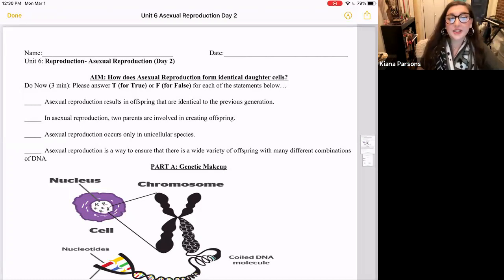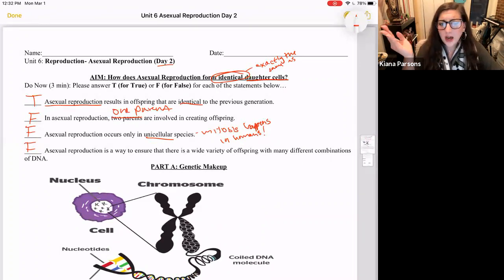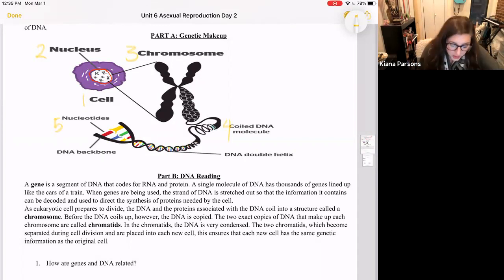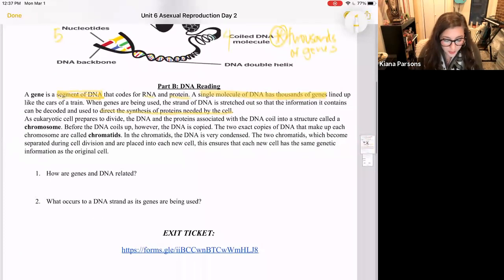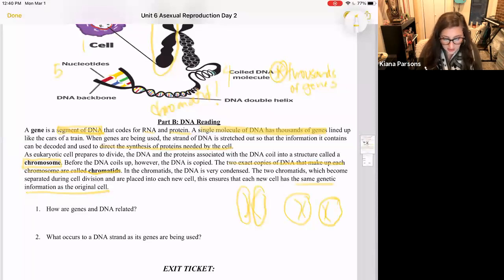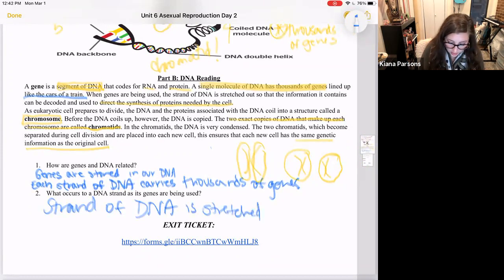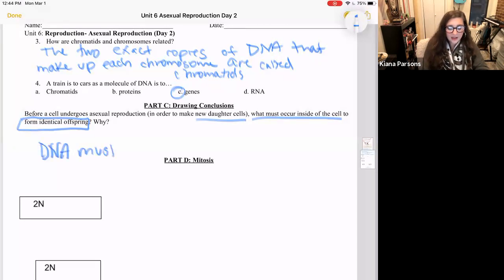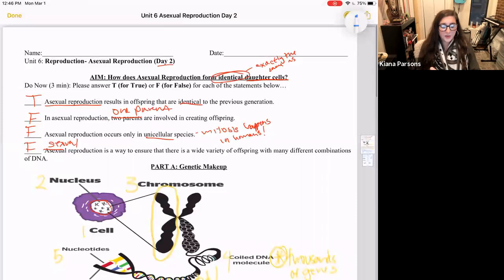Unit 6 Asexual Reproduction Day 2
AIM: How does asexual reproduction produce two identical daughter cells?